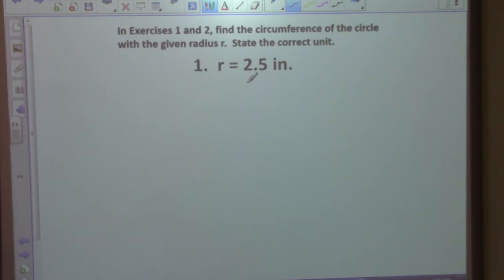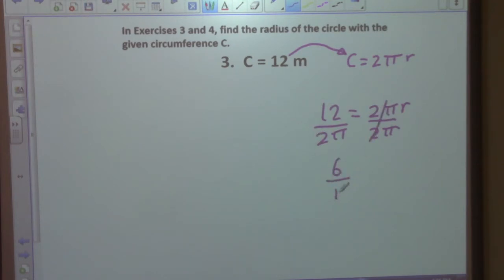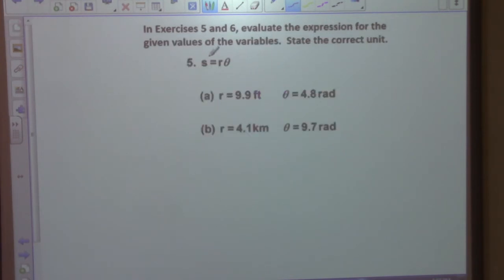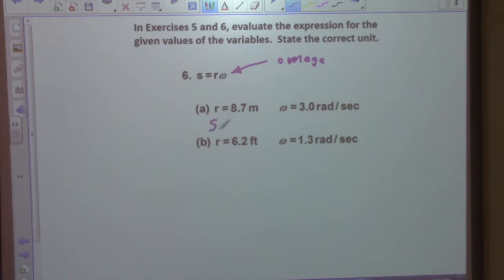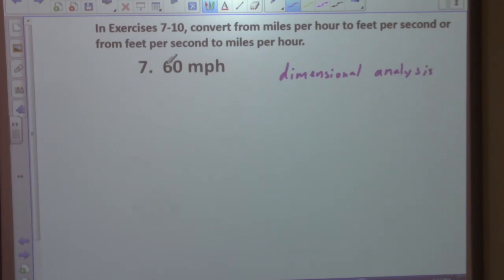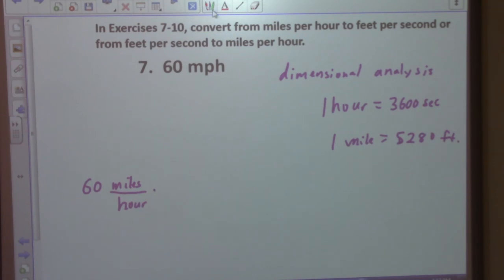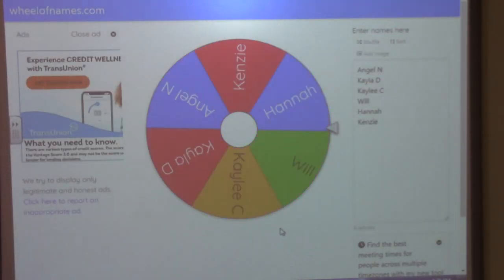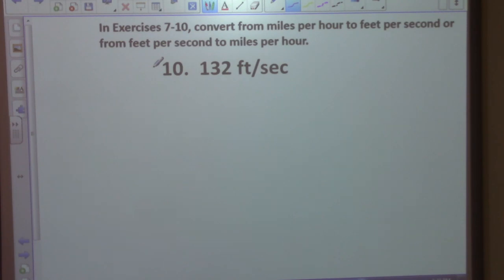Precalculus Class 1/5/21 Chapter 4.1 Quick Review Exercises 1-10 Dimensional Analysis Arc Length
There are arc length formula problems and unit conversion problems.